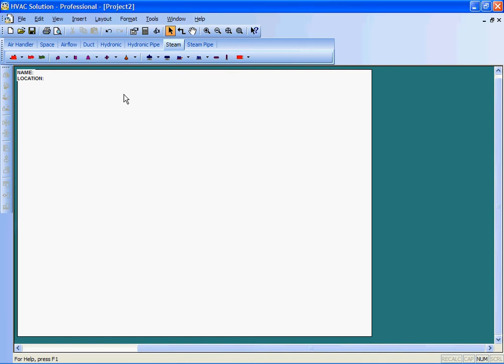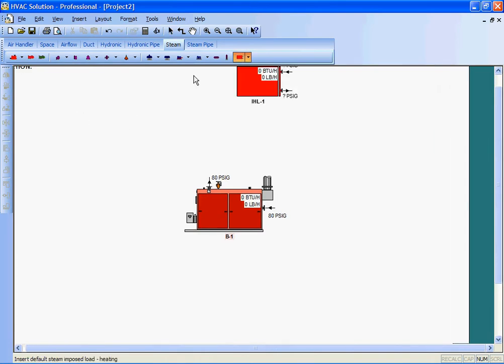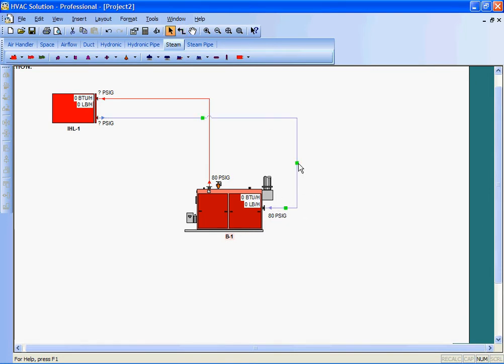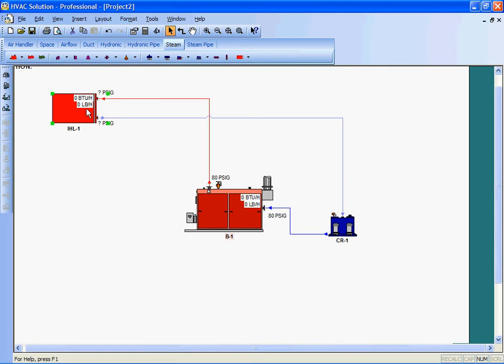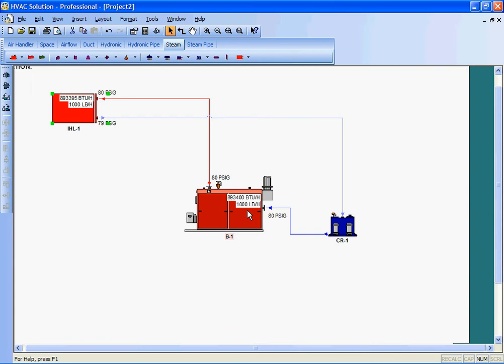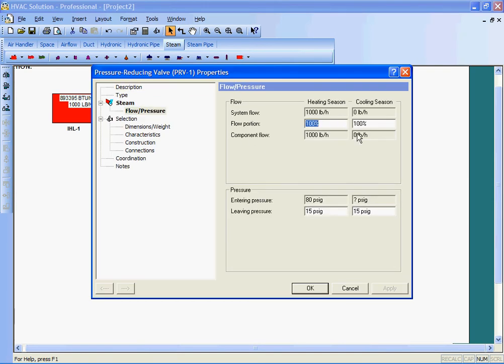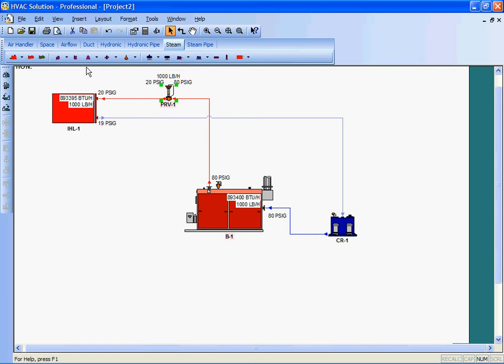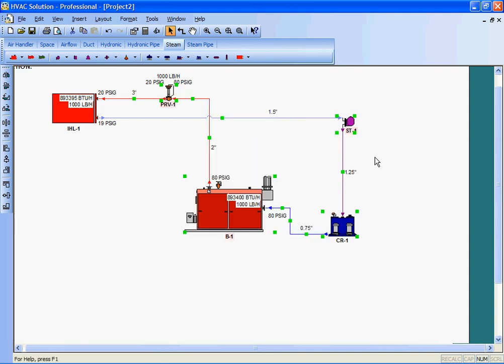Simple Steam Boiler